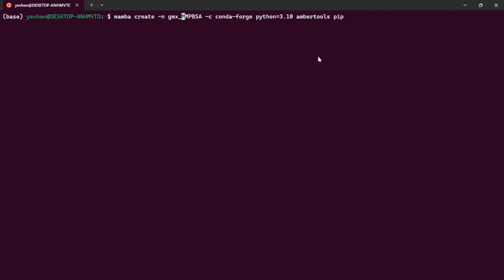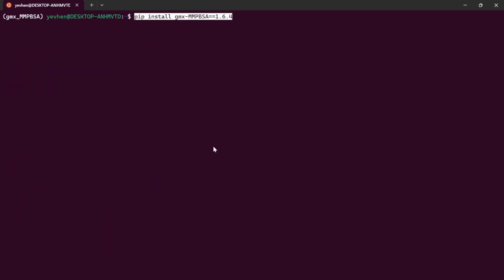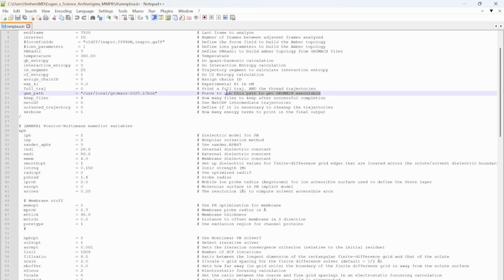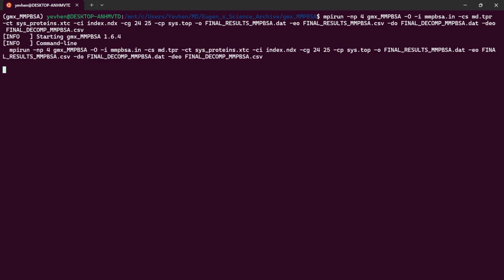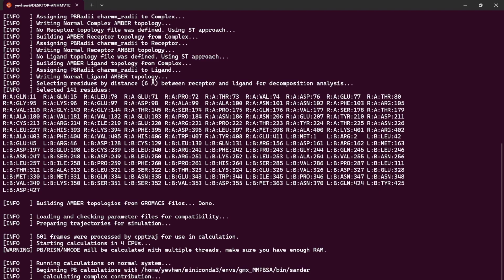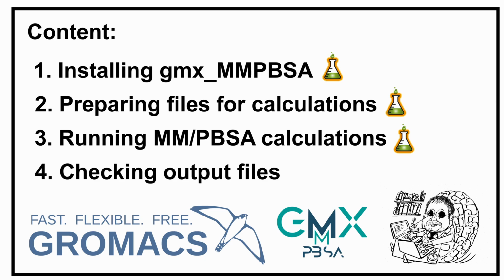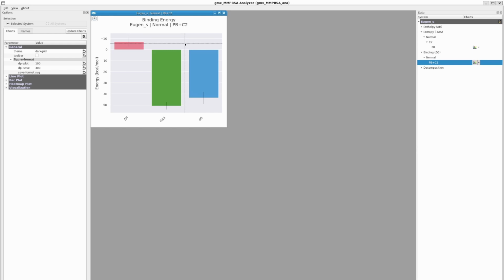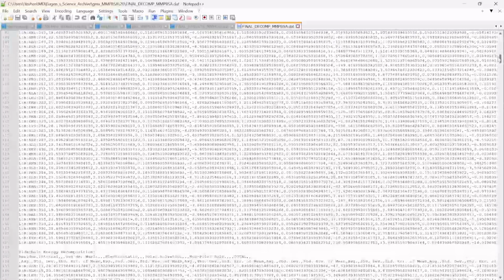How to install and use gmx_MMPBSA tool v. 1.6.4 to determine binding energy of complex after MD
In this video I explain how to install gmx_MMPBSA tool, prepare files, and perform end state binding energy MM/PBSA calculations using gmx_MMPBSA tool v. 1.6.4. To obtain MD trajectory I used GROMACS v. 2025.2.

Please, before following this video, check the documentation for gmx_MMPBSA tool

If you use gmx_MMPBSA in your research, please, cite this paper: Valdés-Tresanco, M.S., Valdés-Tresanco, M.E., Valiente, P.A. and Moreno E. gmx_MMPBSA: A New Tool to Perform End-State Free Energy Calculations with GROMACS. Journal of Chemical Theory and Computation, 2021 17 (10), 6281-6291.

As gmx_MMPBSA is based on MMPBSA tool, you shoud also check this paper: Bill R. Miller, T. Dwight McGee, Jason M. Swails, Nadine Homeyer, Holger Gohlke, and Adrian E. Roitberg. MMPBSA.py: An Efficient Program for End-State Free Energy Calculations. Journal of Chemical Theory and Computation, 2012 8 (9), 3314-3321.

You must have:
- Internet connection.
- I use WSL2 Ubuntu, but it, of course, should work on actual Linux Ubuntu, and, probably, many other Linux distributions.
- GROMACS and hardware capable enough to handle your system. Although gmx_MMPBSA tool is not part of GROMACS suit, you still need GROMACS installed as gmx_MMPBSA uses them internally to preprocess files (gmx index, gmx trjconv)
- Simulation finished and all related files (forcefield files for CHARMM36, portable binary input file.tpr, trajectory .trr/.xtc, .files with topological parameters .top/.itp, indexes .ndx).
- Mamba and Conda or at least Conda to create separate environment (not the only way to install it, though; check documentation for gmx_MMPBSA). Installing Mamba and Conda is straightforward, but let me know if you are interested in separate video on this topic.
- Snacks to celebrate success

0:00 Introduction
0:24 Creating separate conda environment, installing dependencies with mamba
01:42 Installing gmx_MMPBSA
02:23 Preparing files for MM/PBSA calculations
04:09 Running MM/PBSA calculations
07:35 Plotting results of calculations with gmx_MMPBSA Analyzer
08:24 Checking output files
09:46 Finish

You can find workflow with commands and mmpbsa.in file in this github repository

Let me know if you had any troubles, I will try to help.

In my previous video I explain how to build and install GROMACS 2025.2 (but should work with earlier versions, it hasn't changed since the last time I checked)

Also, I explain how to setup and run MD simulation with multiple proteins in this video
You can extrapolate it for the case of other systems, e.g., just protein, protein-ligand complex, etc.

In another video I explain how to work with your trajectory files after MD simulation using gmx trjconv